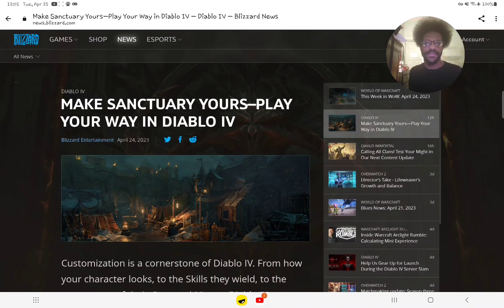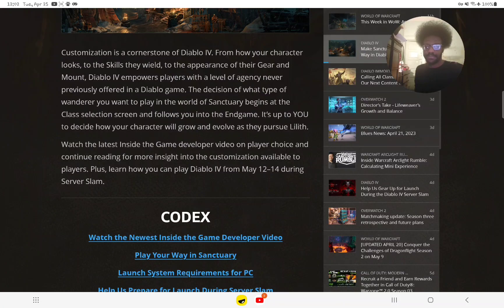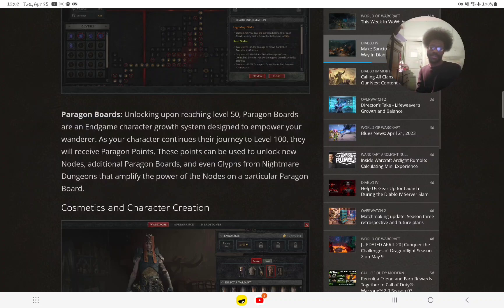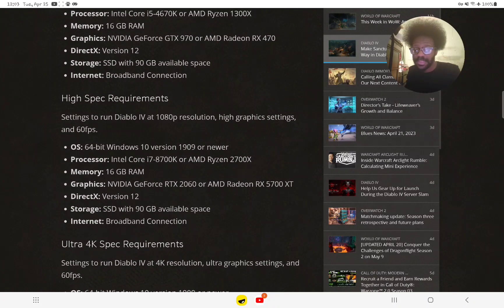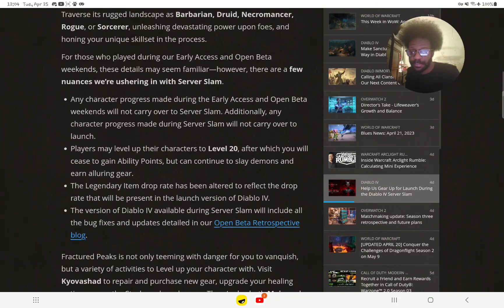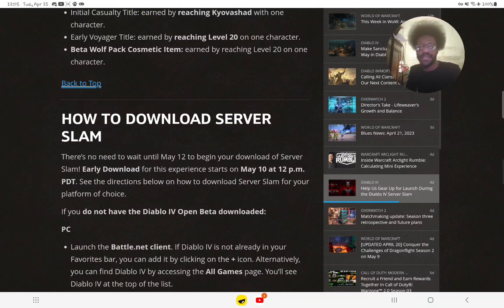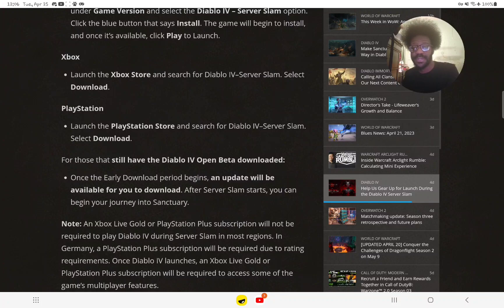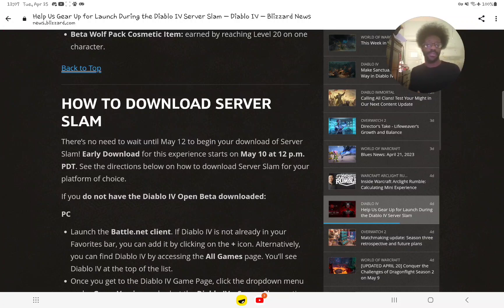Blizzard announces final open beta weekend for Diablo® IV - Server Slam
Add me on Discord: StephenWolff#7404

Battle.net: StephenWolff#1560